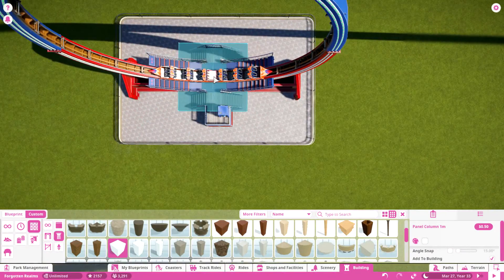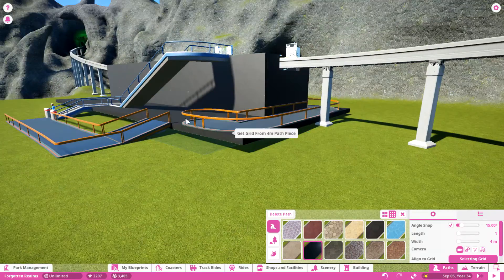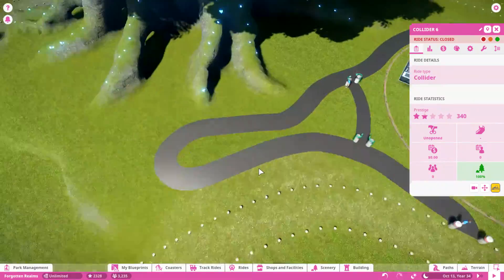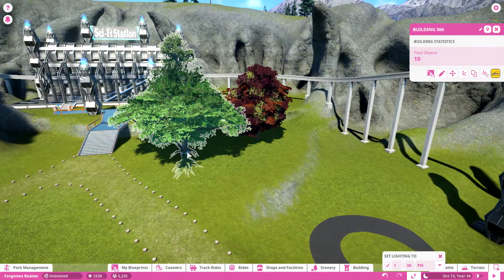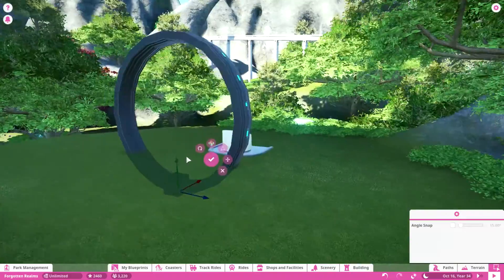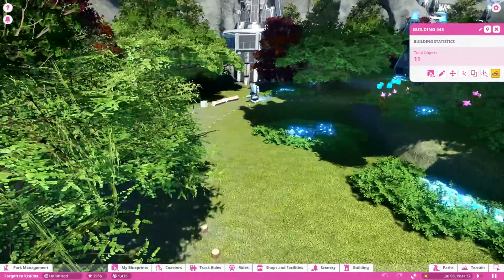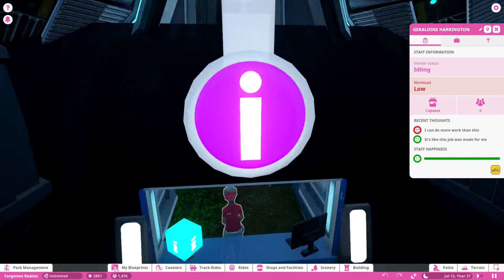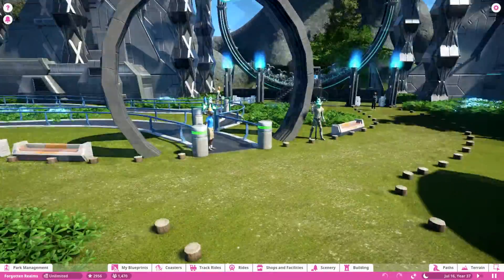A | Plays | Planet Coaster - Forgotten Realms (Sci-Fi) | 13 | Sci-Fi Area Ending!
Hi guys! In this Episode we finish up the Sci-Fi Area..Have fun watching!

- Aerithia